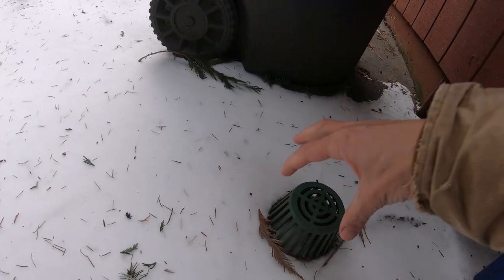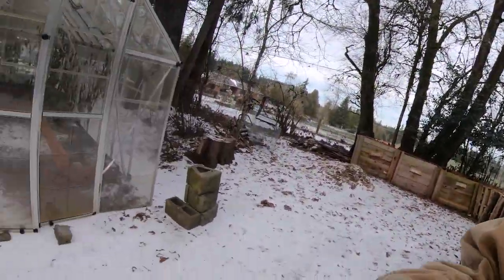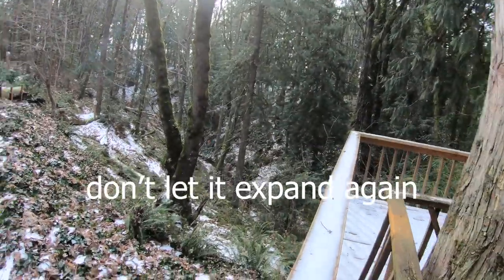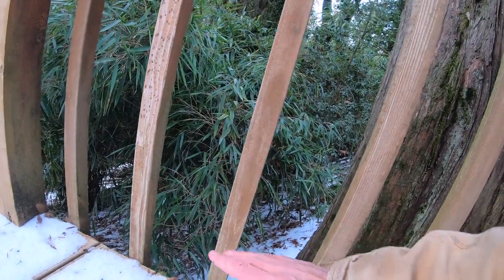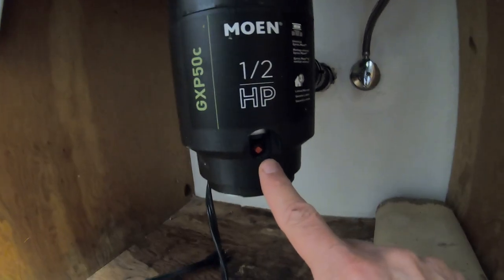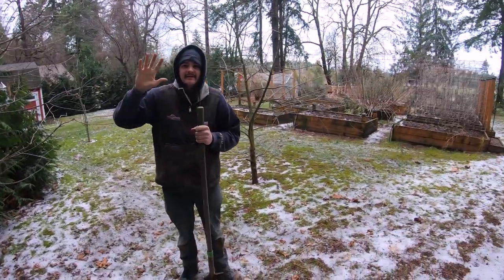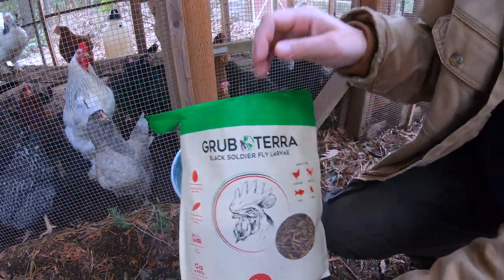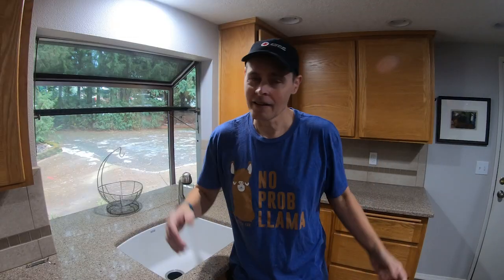Unique Challenges Downsides and Difficulties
Difficult issues with our place at Ivy Acres